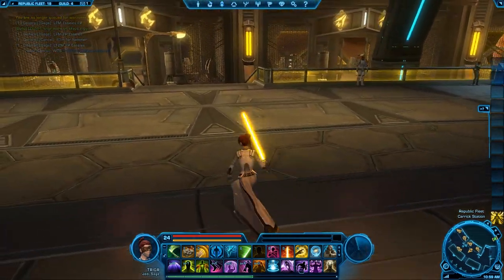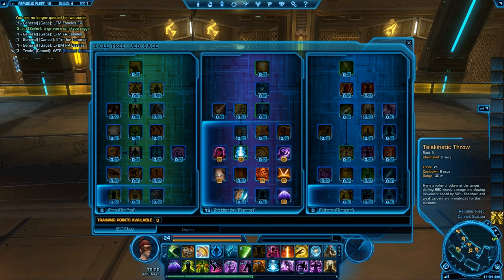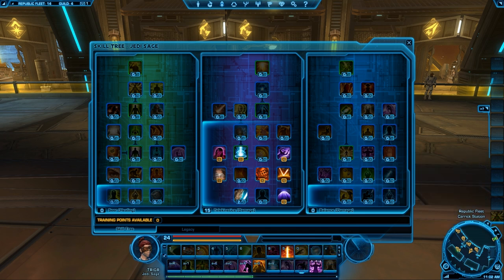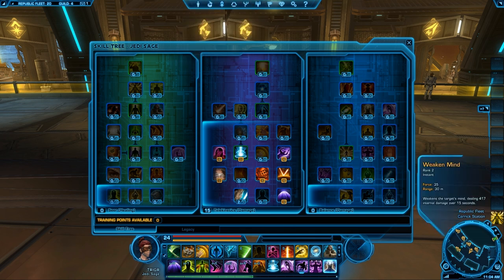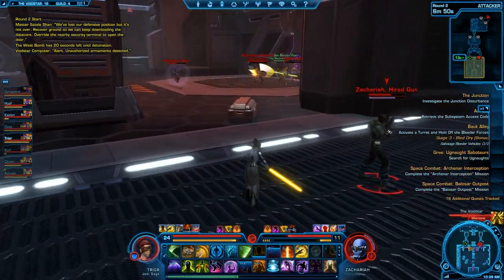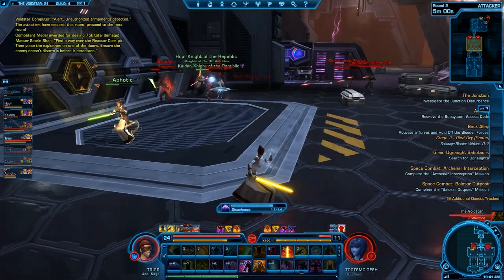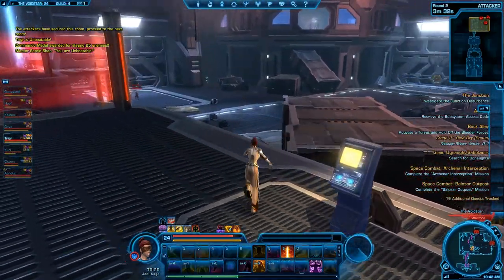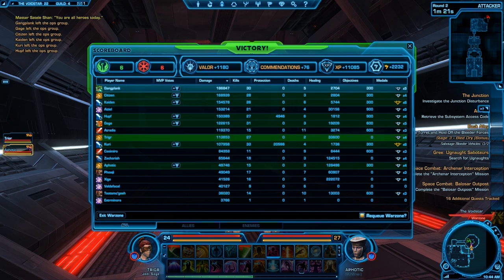Swtor Jedi Sage PvP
READ BELOW

This is my level 24 how to video on how to spec and play as a jedi Sage. My spec is Telekanesis. And I have a class build setup and multiplayer pvp. Enjoy